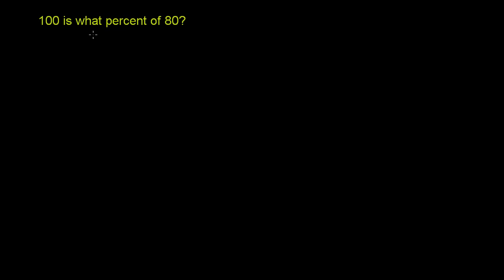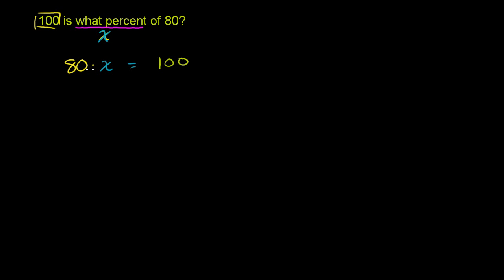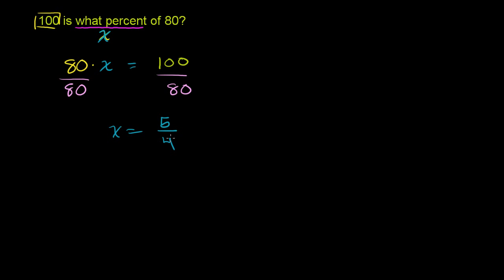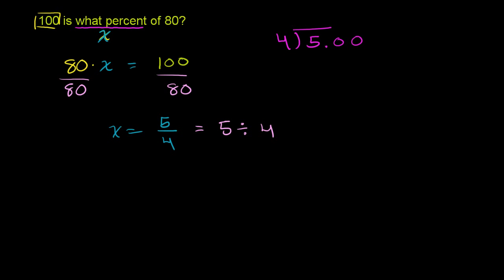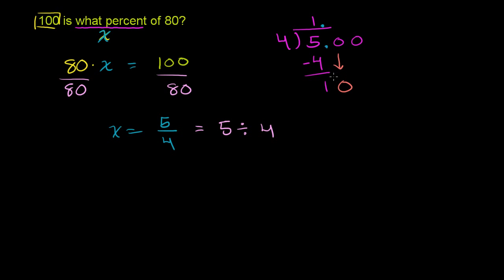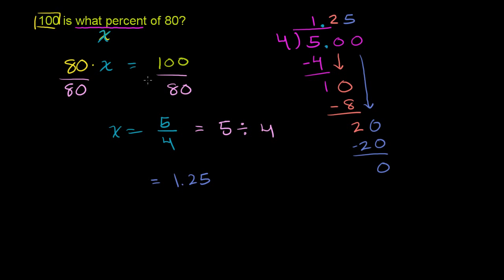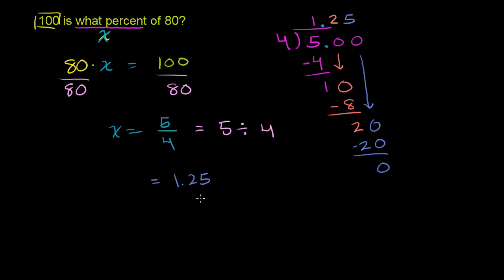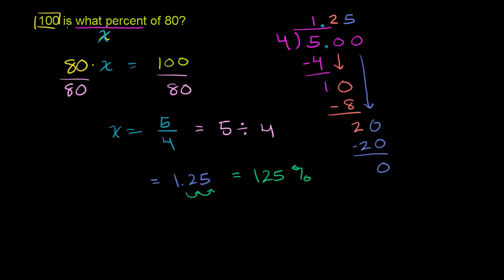098 Solving Percent Problems 2.mp4